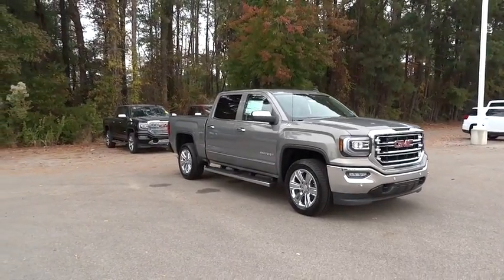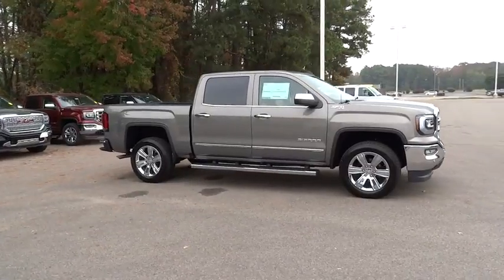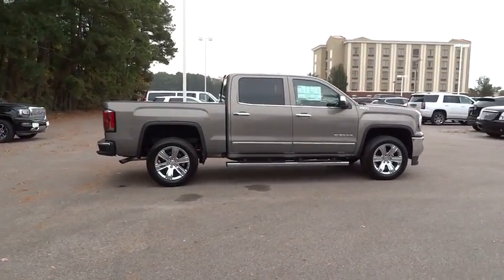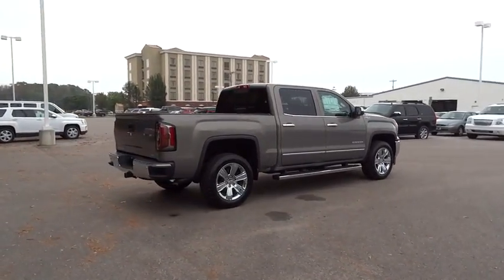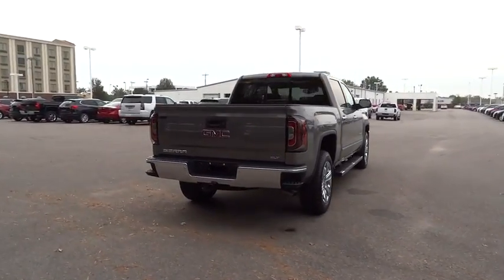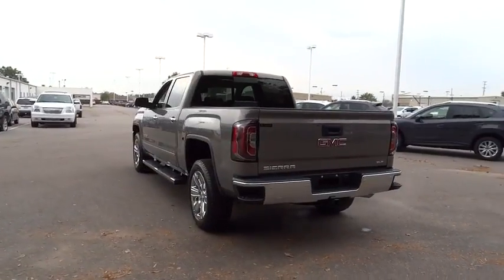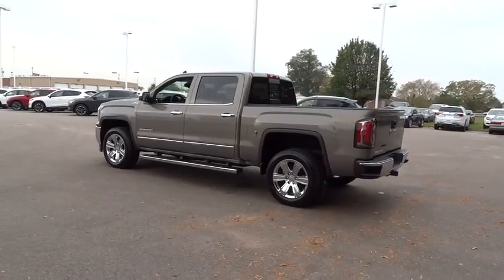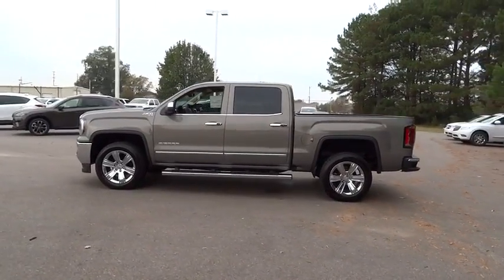2017 GMC Sierra 1500 Wilson, Rocky Mount, Raleigh, Wake Forest, Zebulon, NC 12703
2017 GMC Sierra 1500